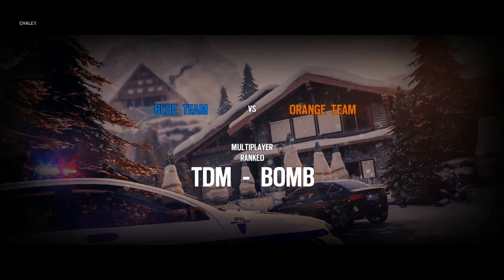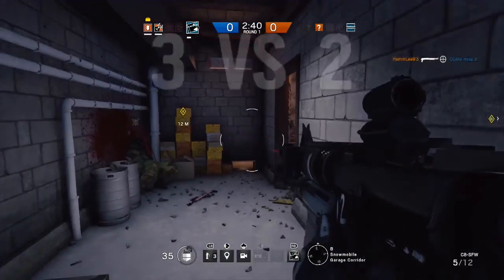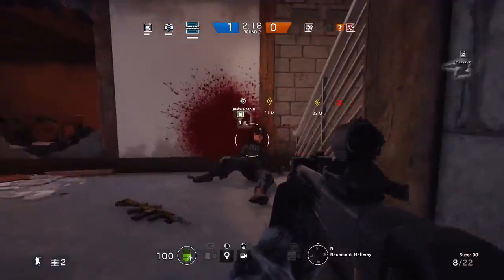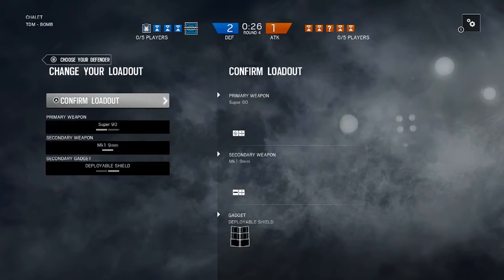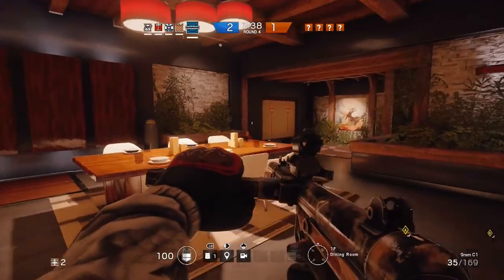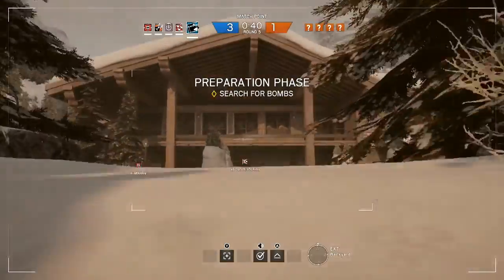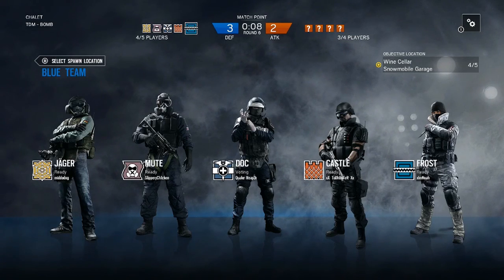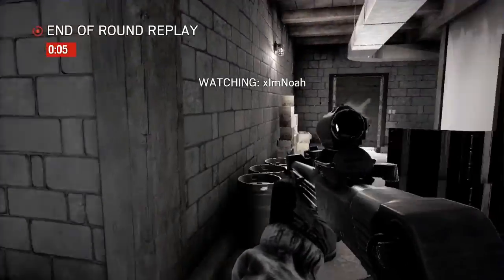Rainbow Six | Siege Ranked #9 - NEW OPERATORS